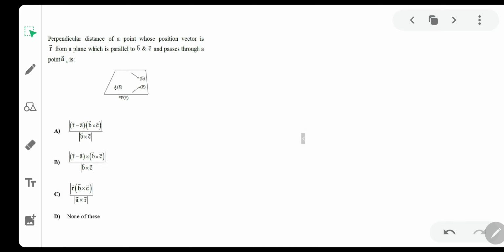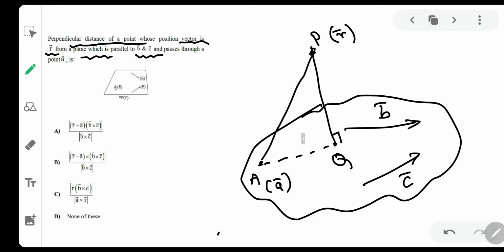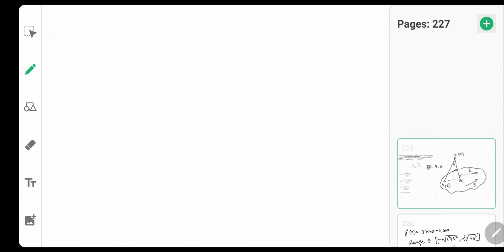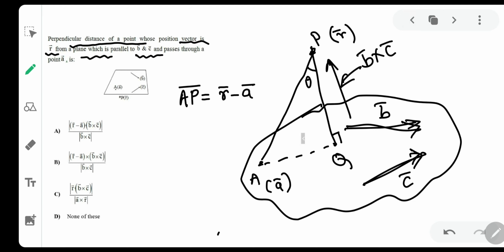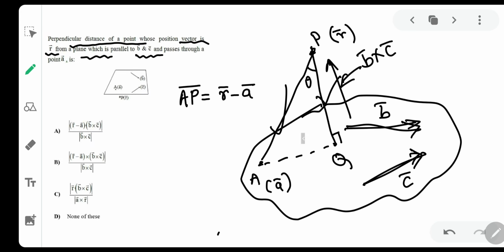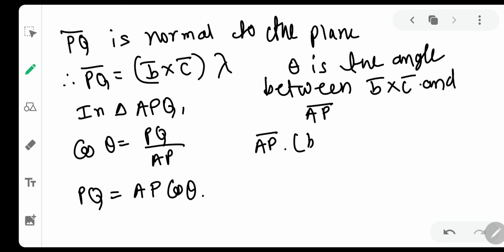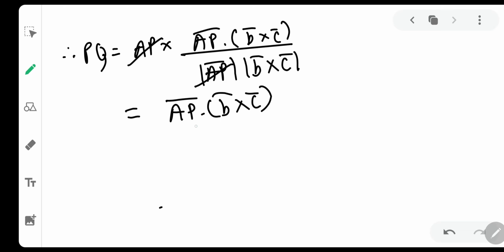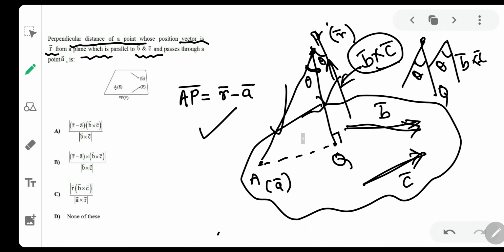Length of Perpendicular from a Point on A Plane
This is a video in Doubt solving series.